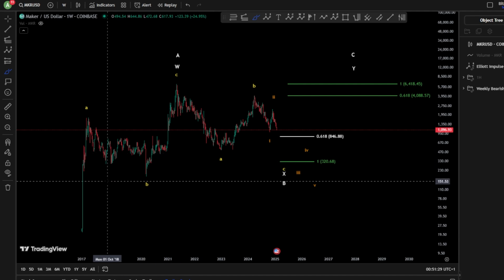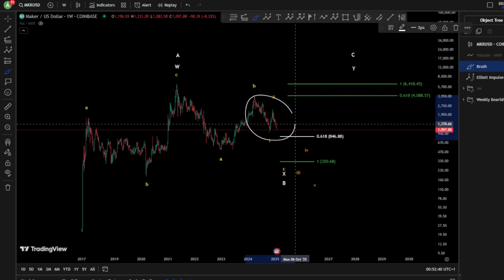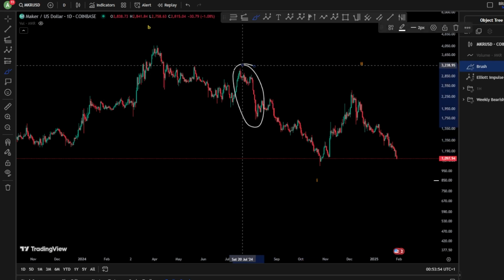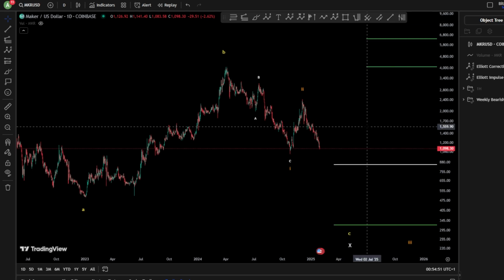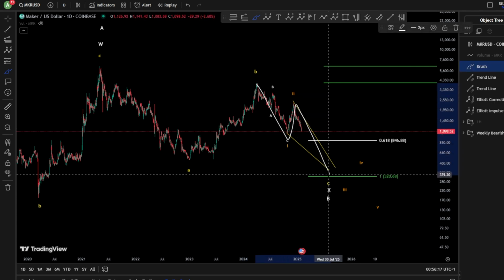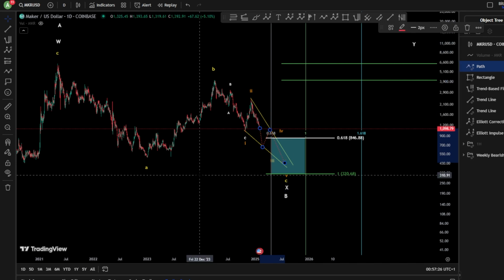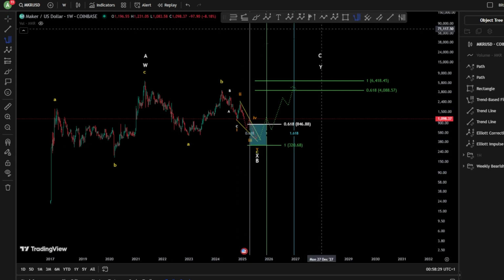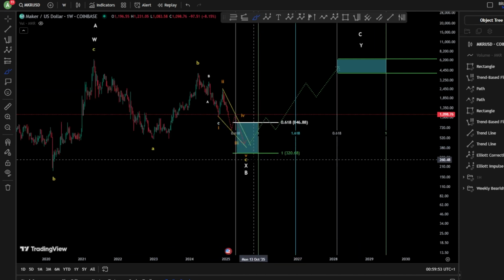Maker (MKR) Dump or Reversal? Key Levels & Targets You Must Watch! Elliott Wave Analysis